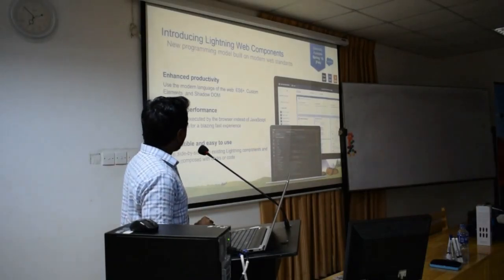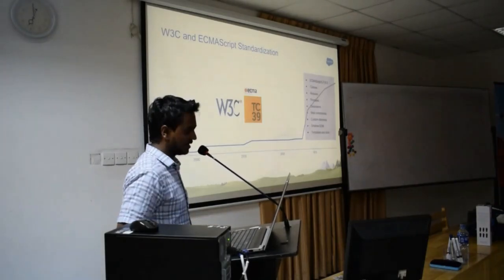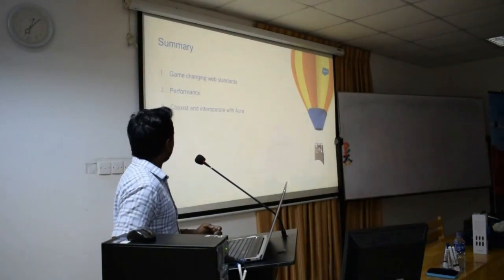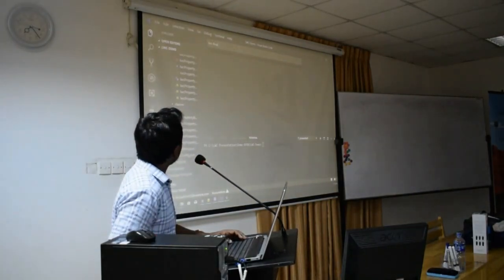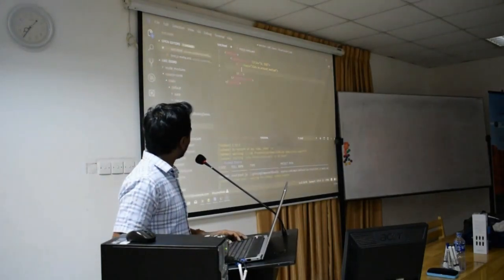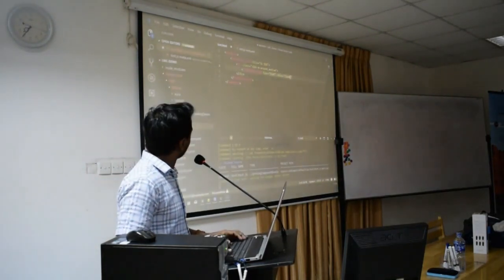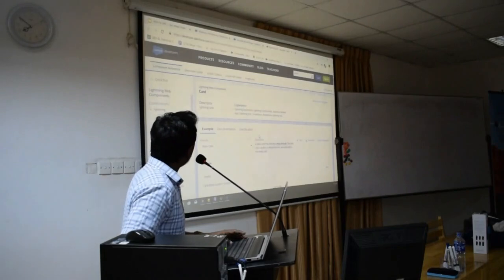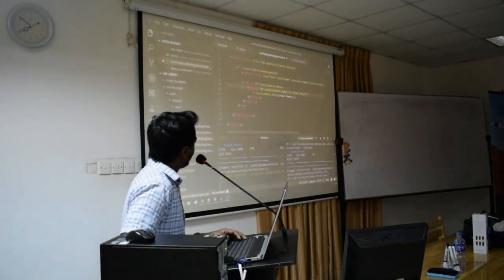Salesforce Developer Week 2019 - Lightning Web Components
Presented by Sahan Perera, Senior Software Engineer @ CMS on Jan 31, 2019